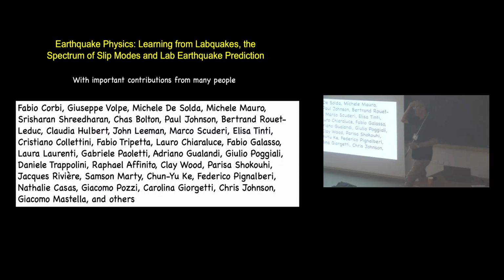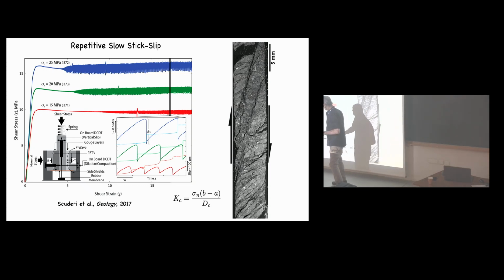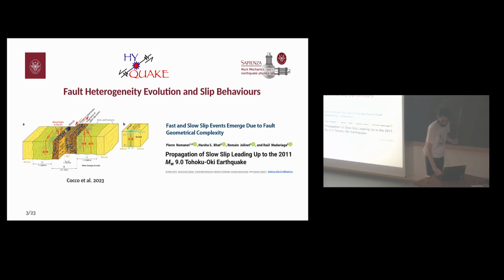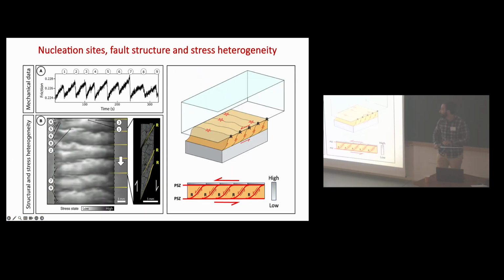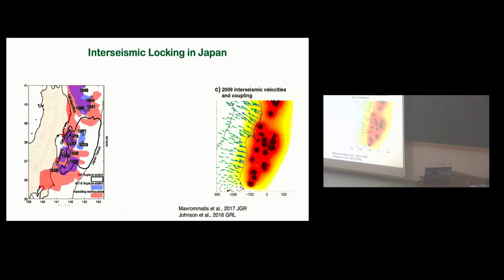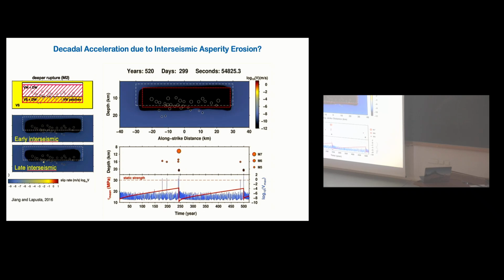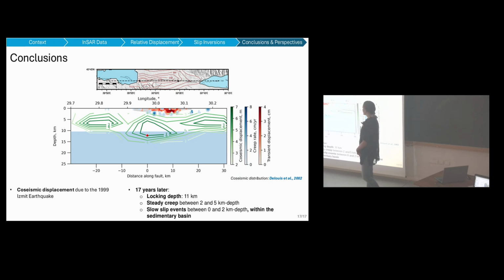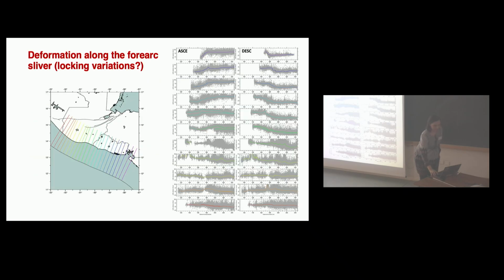Cargèse School on Earthquakes : Day 3, Morning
Cargèse school on earthquakes 4th edition, Oct. 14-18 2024

EARTHQUAKE NUCLEATION & TRIGGERING
Models: Laboratory, Numerical, Empirical

    8:30 Keynote Talk
    Chris Marone
    Earthquake Physics: Learning from Labquakes, the Spectrum of Slip Modes, and Lab Earthquake Prediction

    9:35 Short Talk
    Michele De Solda
    Probing Fault Structure Evolution Using Ultrasonic Measurements: A Full Waveform Inversion Application to Laboratory Experiments

    9:50 Short Talk
    Giuseppe Volpe
    Frictional Instabilities in Clay and Implications for Shallow Slow Slip

THE EARTHQUAKE CYCLE
Observational Constraints

    10:40 Keynote Talk
    Rolland Burgmann
    Seismic and Aseismic Slip Through Earthquake Cycles

    11:45 Short Talk
    Estelle Neyrinck
    The Slow Slip Event Cycle along the Izmit Segment of the North Anatolian Fault Observed by InSAR Data

    12:00 Short Talk
    Violeta Veliz-Borel
    Multi-Scale Fault Interactions Throughout the Seismic Cycle of Large Splay Faults in the Eastern Hellenic Subduction Forearc

    12:15 Short Talk
    Ana Beatriz Cosenza-Muralle
    Regional Strain Partitioning and Fault Coupling in Northern Central America from InSAR Time Series